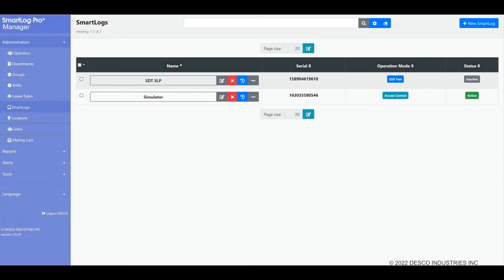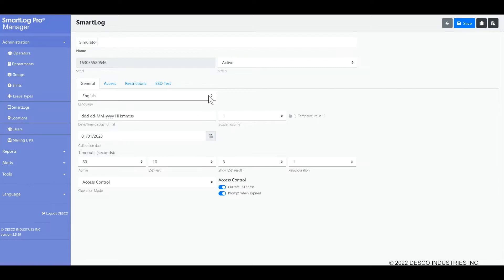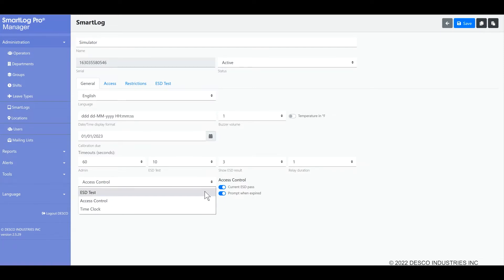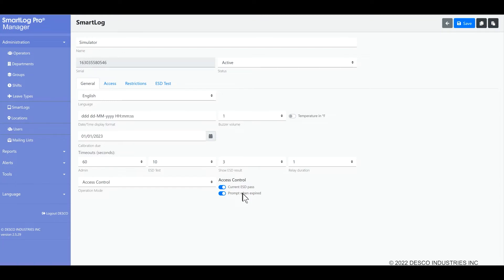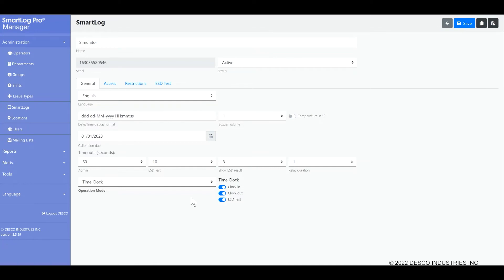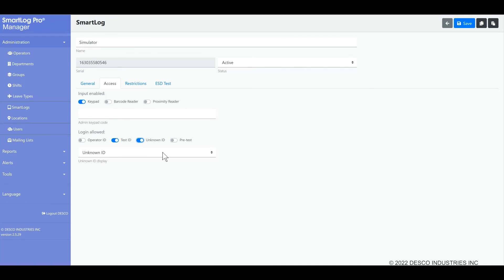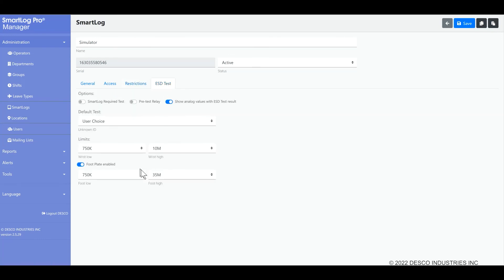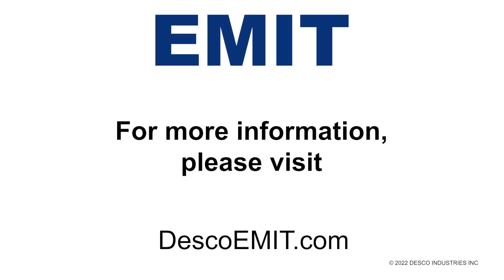SmartLog Pro® Manager - SmartLog Pro® SE Settings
SmartLog Pro® Manager automates the collection of ESD personnel grounding tests and maintains records for a Compliance Verification Plan as required by ANSI/ESD S20.20. It includes functions for tracking employee leave time, shift and department assignments, and ESD training accreditation. SmartLog Pro® Manager generates automated reports that may be e-mailed to track short term and long term corrective actions. Test limits and test parameters (wrist strap only, footwear only, wrist strap and footwear, etc.) may be customized with the web app to meet special requirements. SmartLog Pro® Manager may be configured to run in English, Spanish, Japanese, Chinese (Simplified), or Turkish.

SmartLog Pro® Manager is only compatible with the SmartLog Pro® SE, and it is required for every SmartLog Pro® SE system installation.

Contact EMIT Customer Service to schedule an online demo.